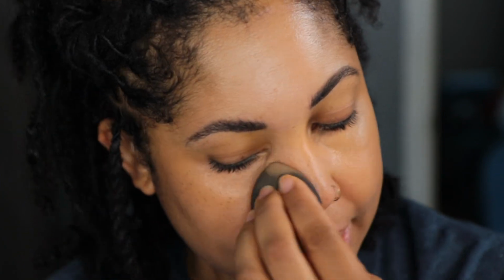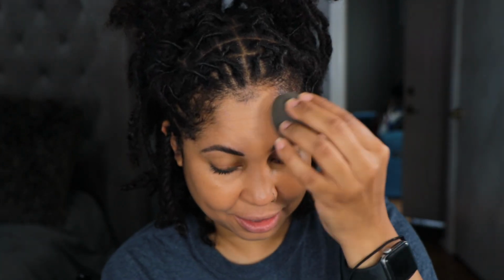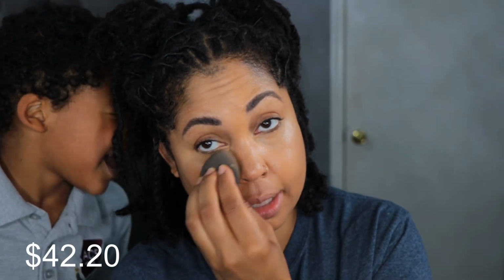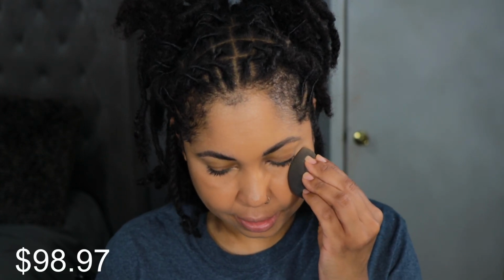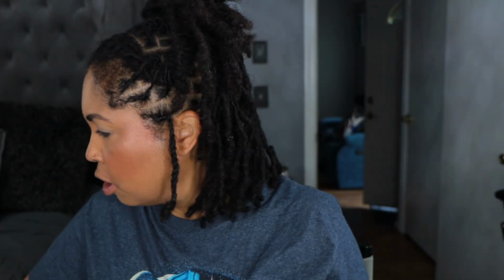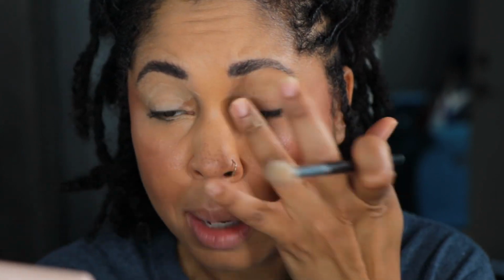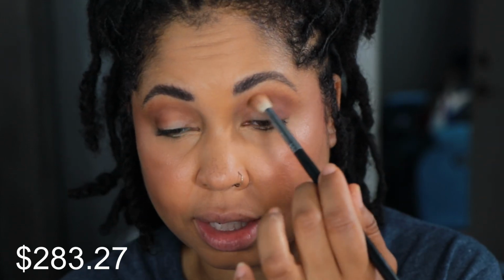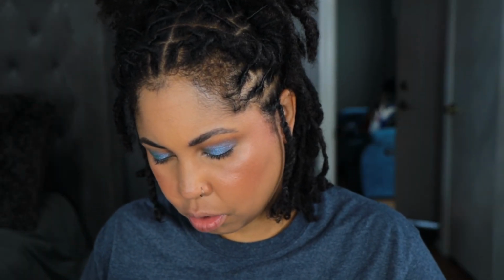April 2023 Makeup Expenses! SEND HELP!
Today I am sharing my makeup expenses for April, 2023. I want to be transparent to myself and to you all and start really keeping a detailed account of my makeup expenses through the years.
Do you have a budget? Are you on a low buy or no buy? Let me know! Thanks for hanging out with me!

Cara Chambers
200 14th Ave

Song: Goodbye So Long by Spring Gang

Age: 42

Skin:
Normal
Neutral

Foundation:
MAC: NC42
Hourglass Ambient Glow No. 11
Pat McGrath: M15
Charlotte Tilbury Beautiful Skin: 9N
Chanel No 1 Revitalizing Foundation in B50

Nars Light Reflecting Foundation in Valencia
Huda Beauty Faux Filter: Baklava

Concealer:
Dior Forever Skin Correct: 4N
Pat McGrath: M14

Powder:
Tatcha Translucent Setting Powder
Chantecaille Perfect Blur in Medium Deep
Charlotte Tilbury Airbrush Flawless powder Medium 02

Bronzer:
Gucci Bronzer 03 and 04
Charlotte Tilbury Airbrush Bronzer in Tan
Chanel Healthy Bronzing Cream in Deep Tan
Chanel Sunkissed Bronzing Powder :
Sunkiss (medium)
Sunbathe (deep)

What I use to grow my lashes:
GrandeLASH™ - MD Lash Enhancing Serum